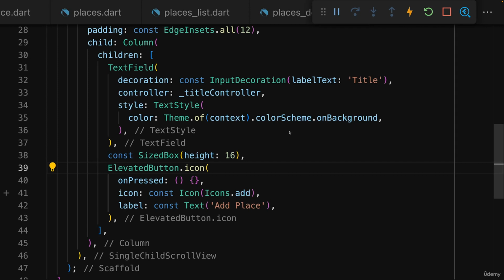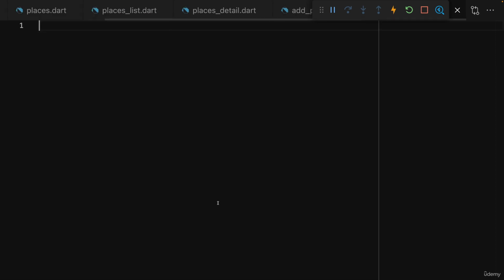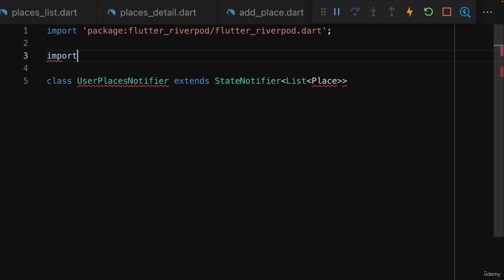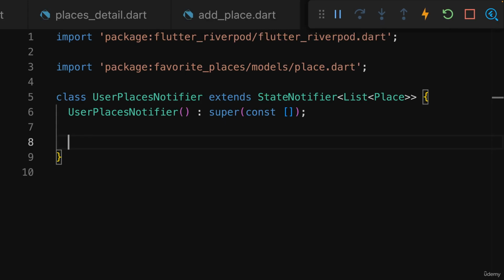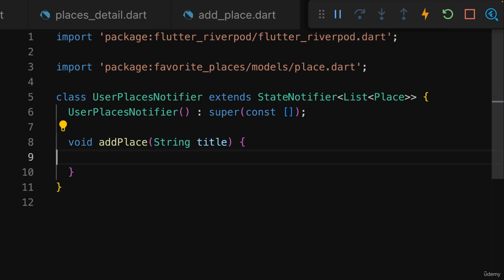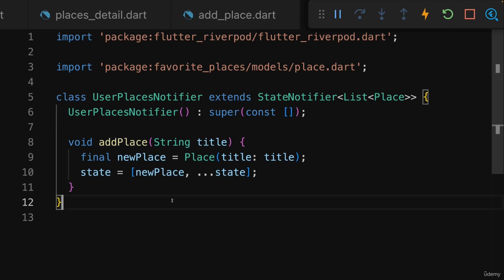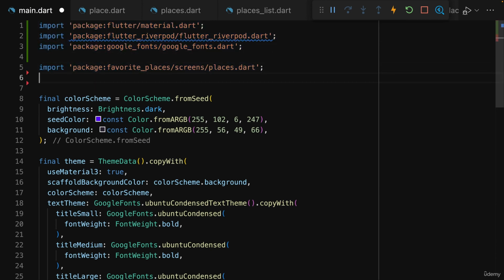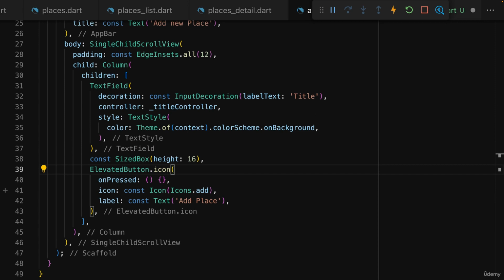237 Adding riverpod A Provider Challenge Solution 46